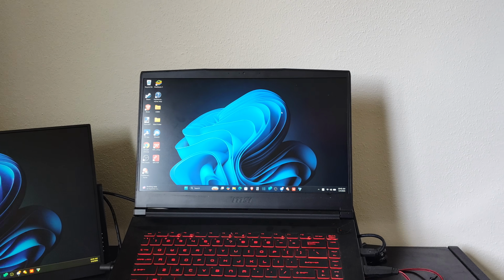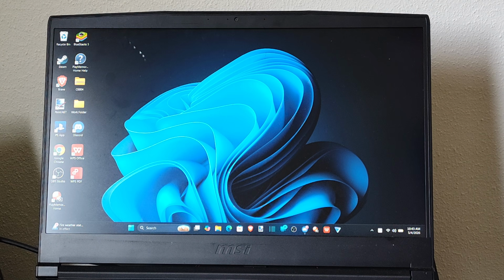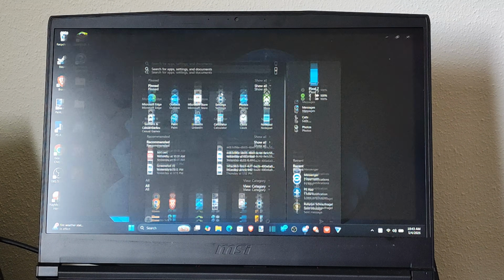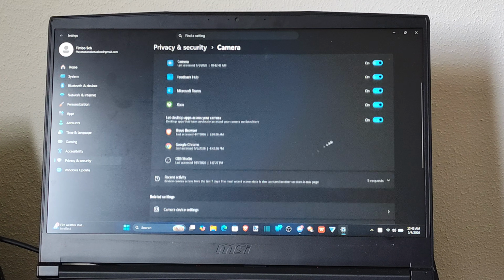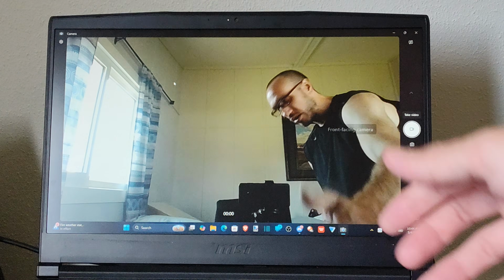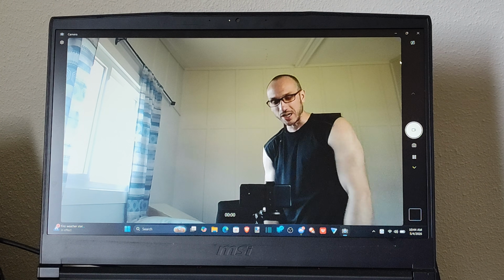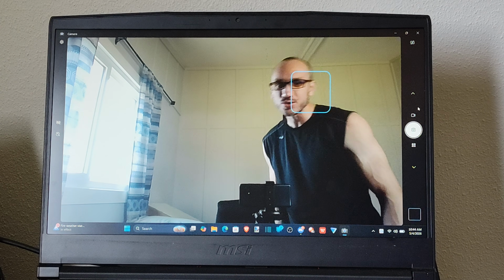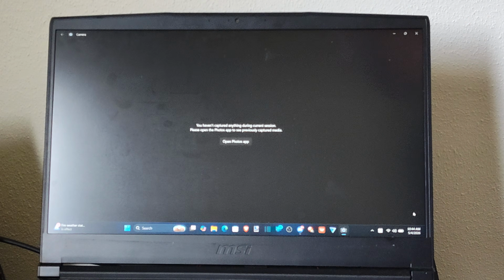How to Turn On Laptop Camera - Easy Tutorial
Turning on your laptop camera is simple and can be done in a few steps through your operating system or camera app.

For Windows Laptops
Open the Camera App: Press the Start menu, type Camera, and click on the Camera app. The camera should activate automatically.

Check Camera Permissions: Go to Settings → Privacy → Camera and ensure that “Allow apps to access your camera” is turned on. Also, verify that the specific app you want to use has permission.

Function Keys or Hardware Switch: Some laptops have a camera toggle function key (often marked with a camera icon) or a physical privacy shutter. Make sure the camera is not blocked or turned off using these controls.